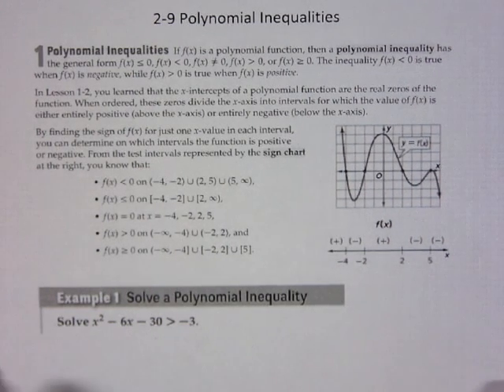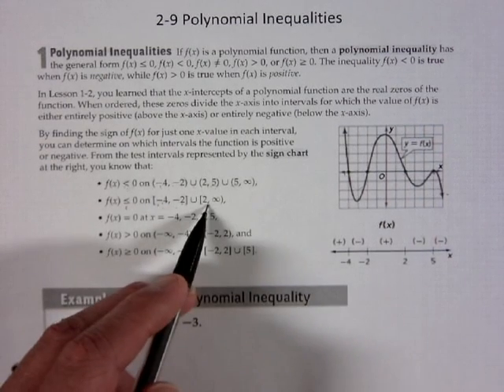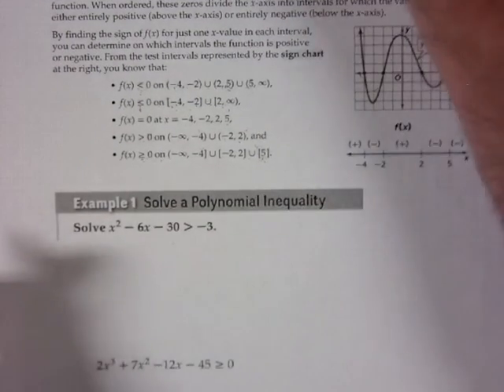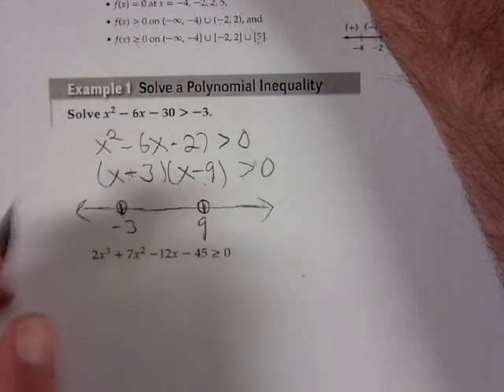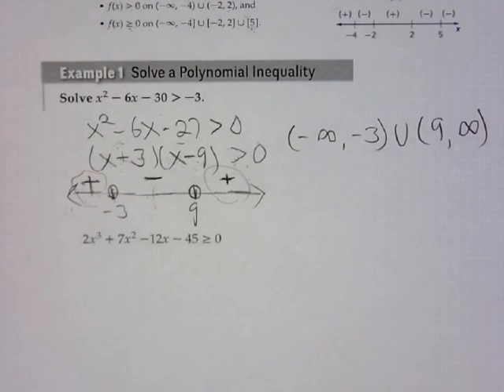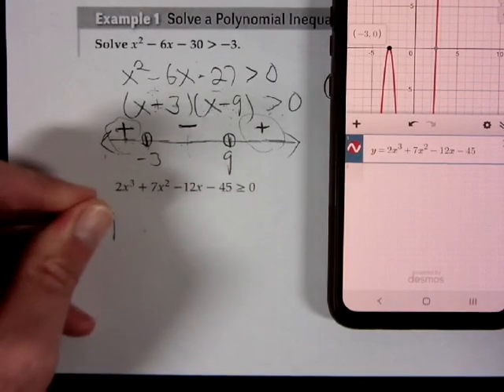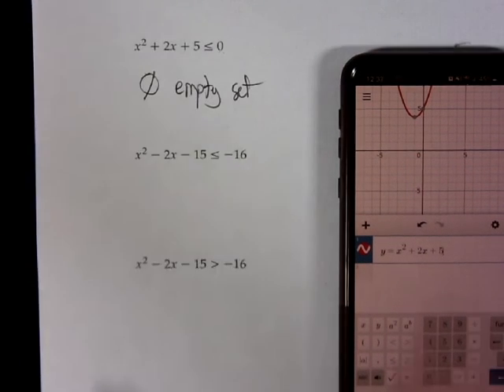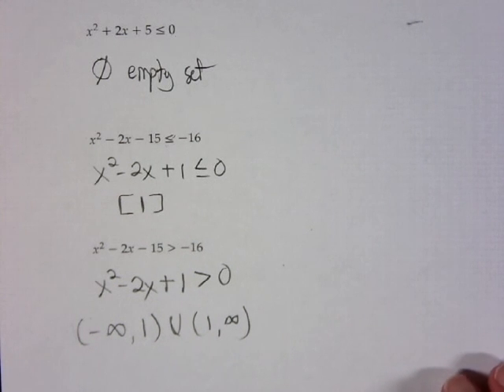Lesson 2-9 Precal